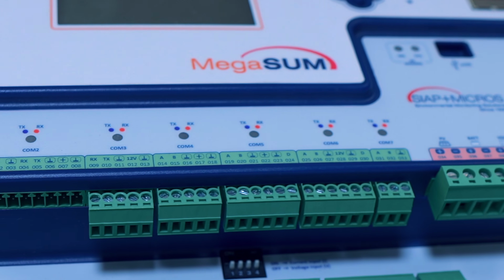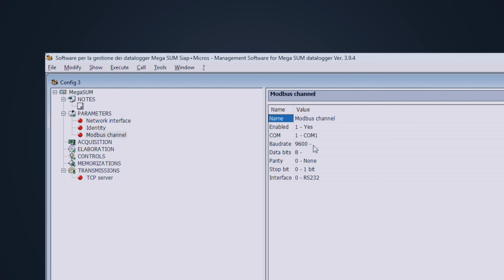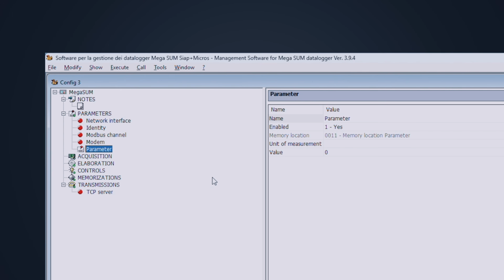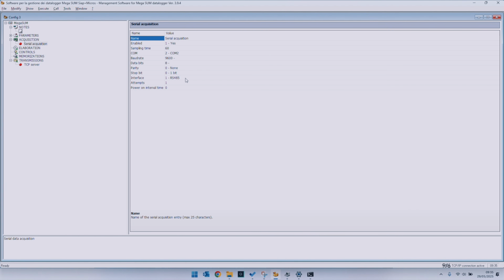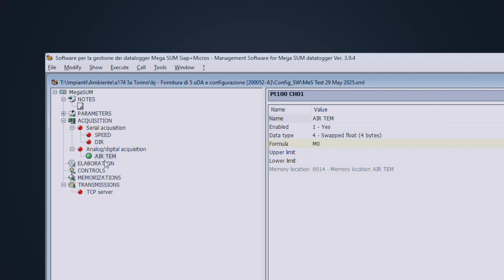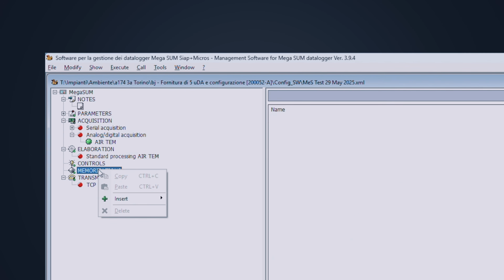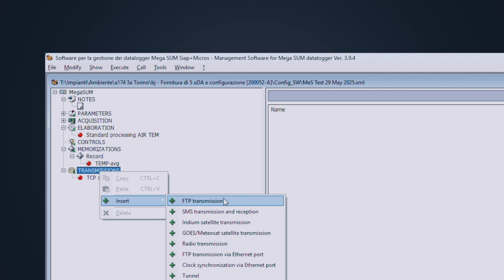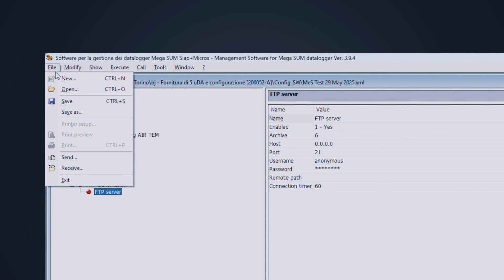MegaSUM - Data Logger Configuration